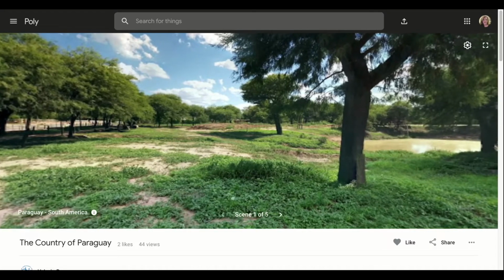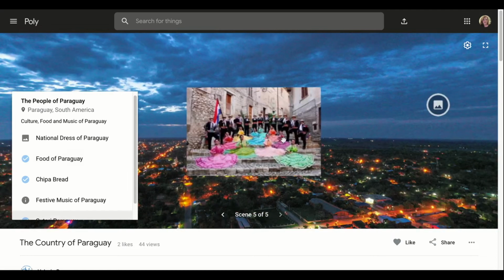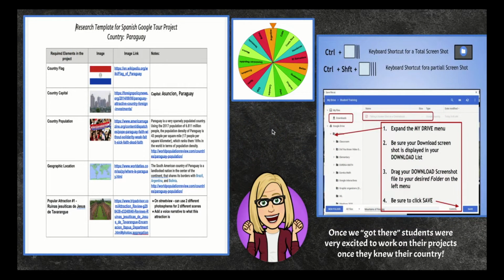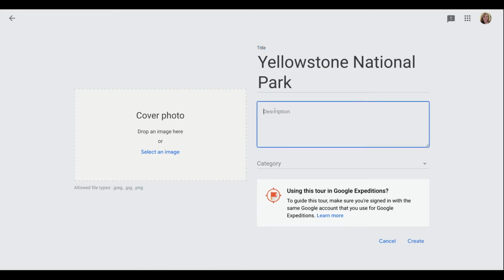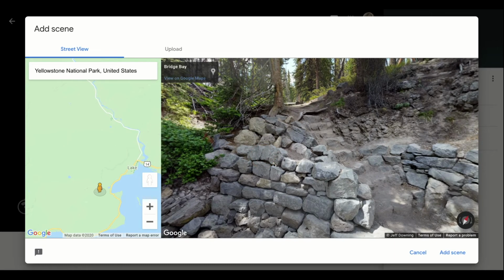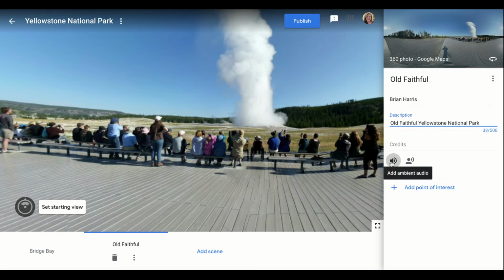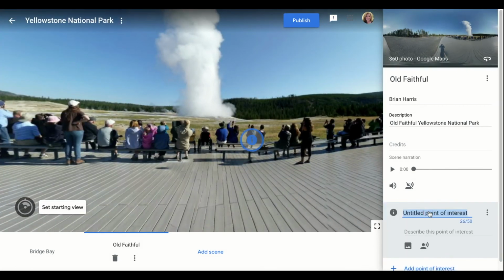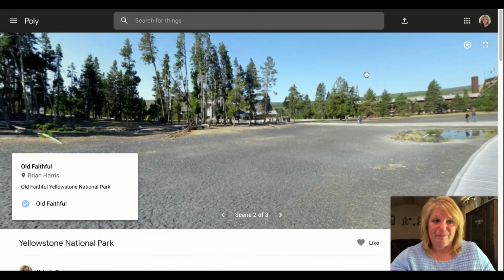SUMMER TECHNOLOGY INTEGRATION - Creating a Virtual Field Trip with Google Tours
Google Tour Creator is an online Google tool that lets you and your students create immersive 360 degree tours which can be shared with and viewed by others. The tour will be made of multiple scenes, each of which can contain 360 degree images, voice narration, text descriptions, points of interest and image overlays. Tours can be a powerful way for students to demonstarate their learning and understanding through a virtual experience. What a great way to get your students engaged in their learning.